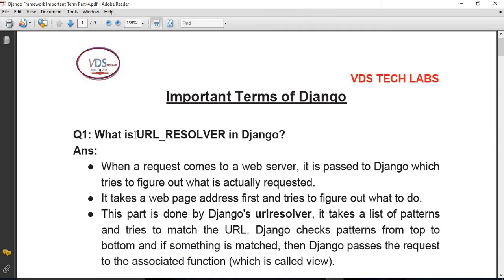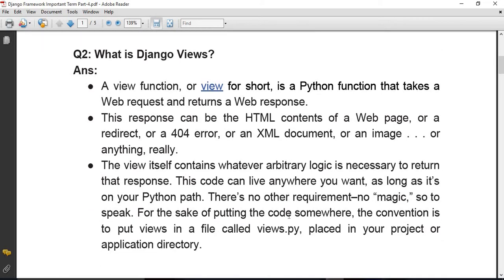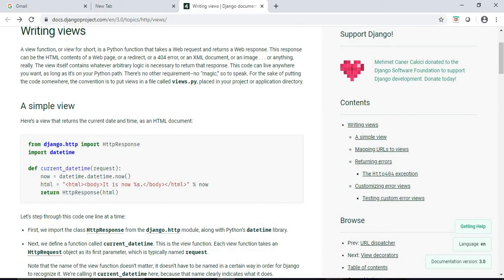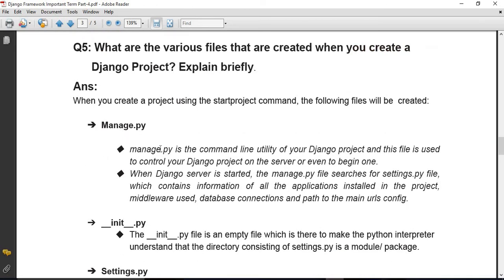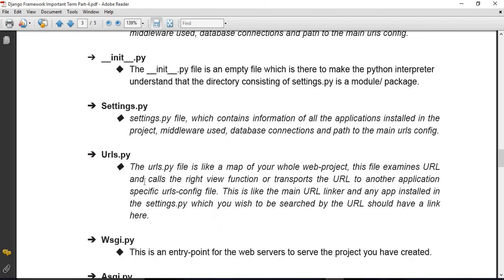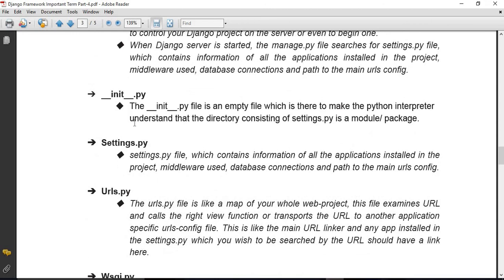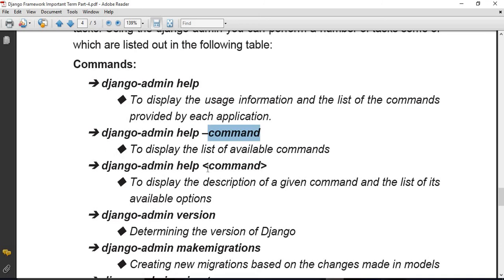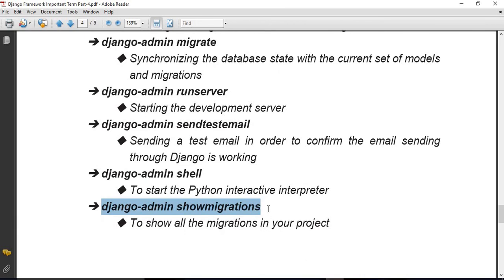Django Framework Important Term & Commands : Part 4